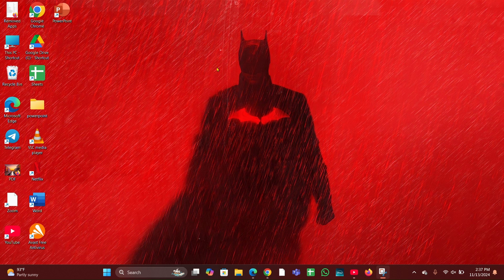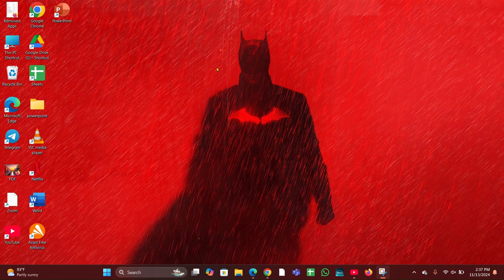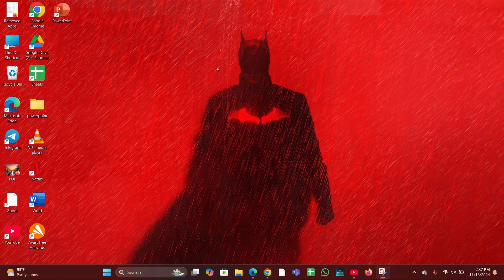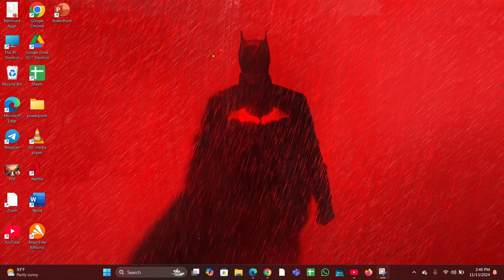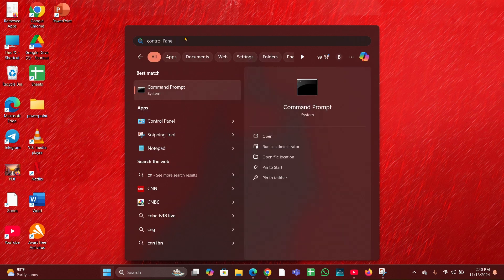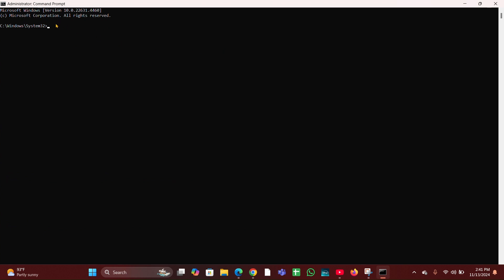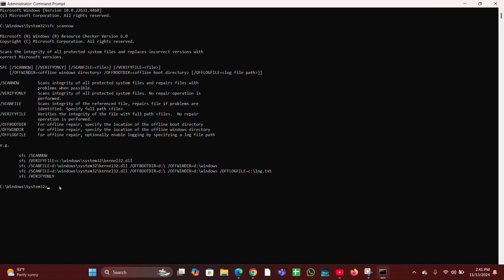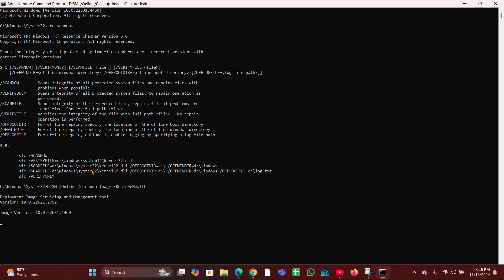How To Fix HP Laptop Stuck On Diagnosing Your PC Windows 11/10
In this informative video, we will guide you through the process of resolving the issue of an HP laptop that is stuck on the "Diagnosing your PC" screen in Windows 10 and 11. Our step-by-step instructions will help you troubleshoot and fix this common problem, ensuring that your device returns to normal functionality. Whether you are a novice or an experienced user, this tutorial is designed to assist you in overcoming this frustrating situation.

00:00 Introduction
00:14 Fix 1: Perform A Hard Reset
00:31 Fix 2: Access The Windows Recovery Environment
00:44 Fix 3: Use Startup Repair
00:59 Fix 4: Run System Restore
01:15 Fix 5:: Run System File Checker And Dism